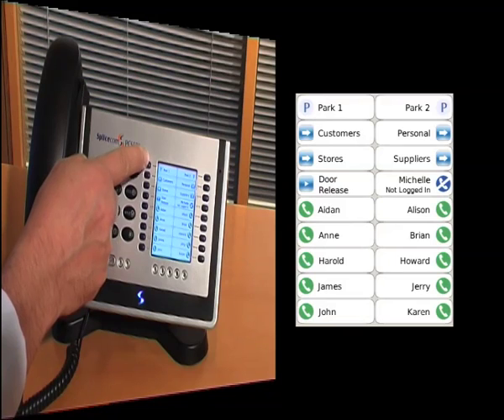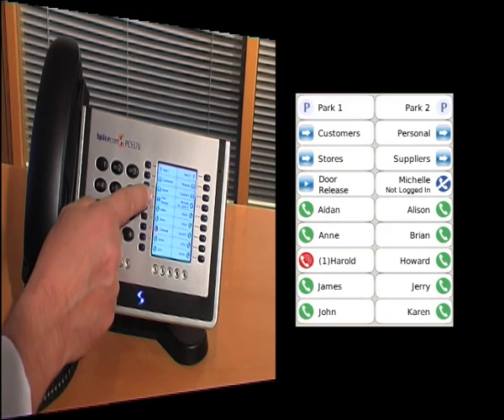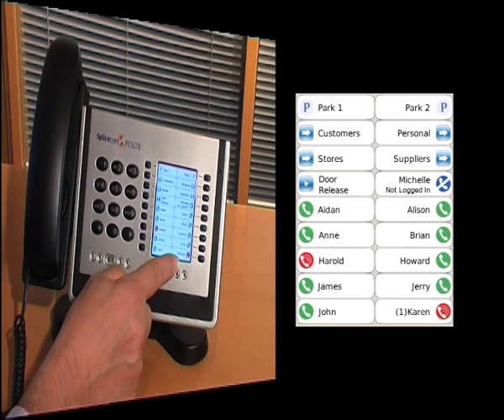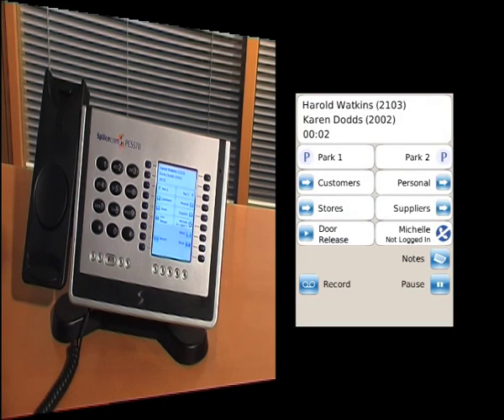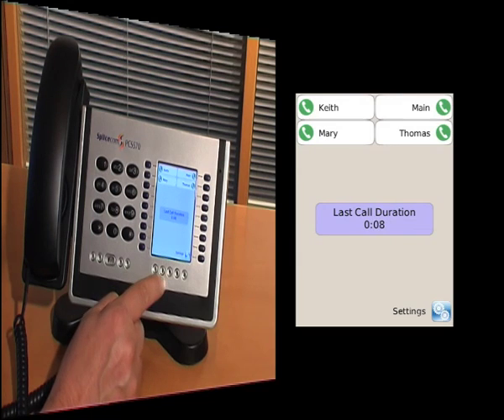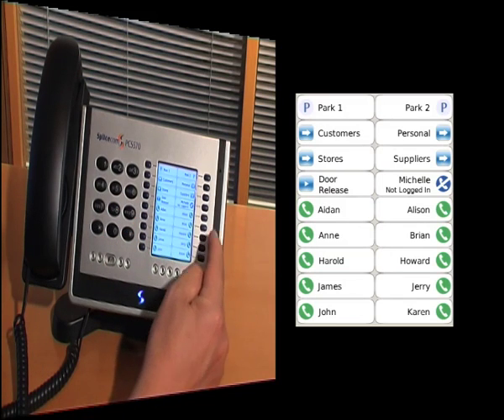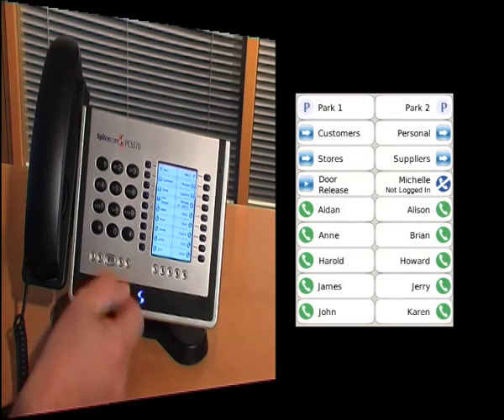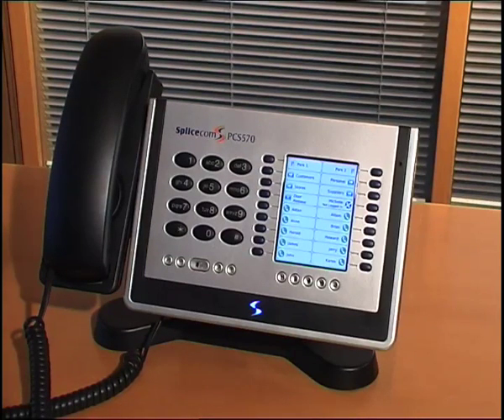SpliceCom Busy Lamp & Favorites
Demonstration of the advanced features of the SpliceCom telephone system.